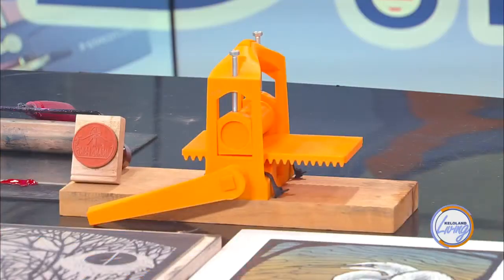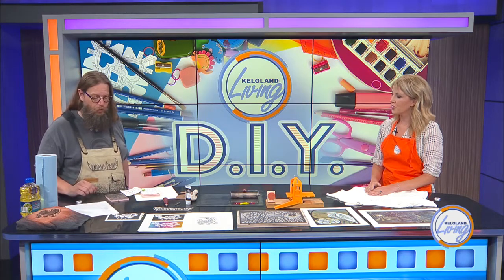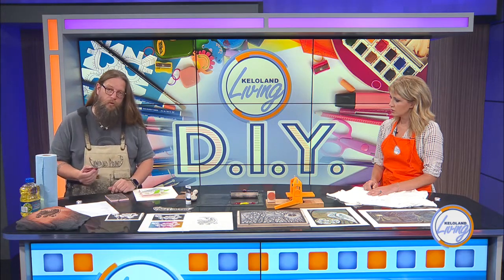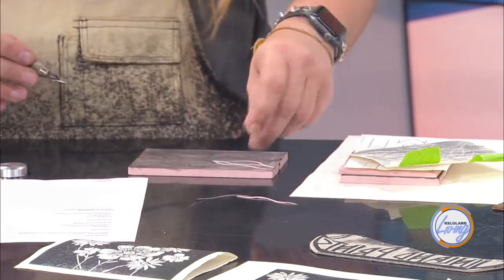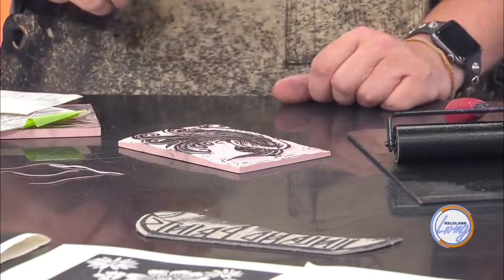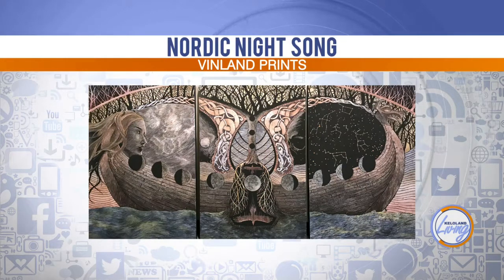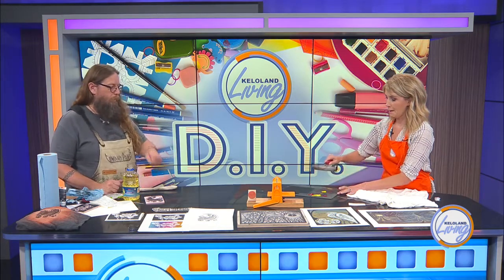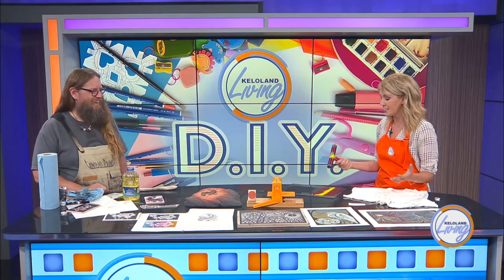KELOLAND Living: DIY Block Printing